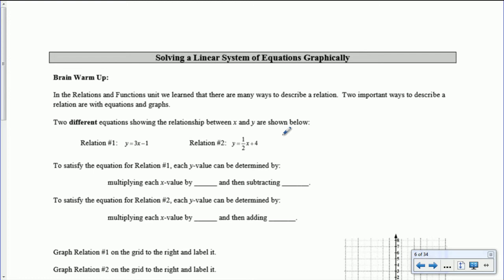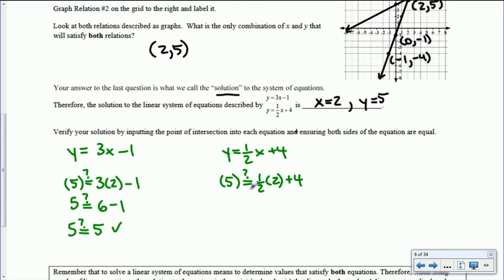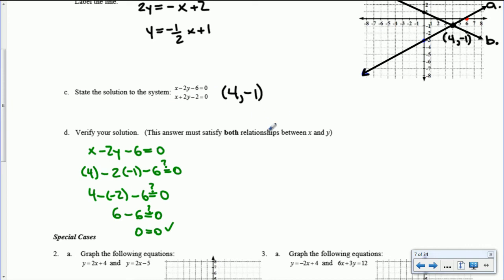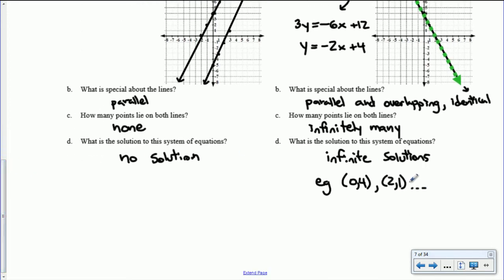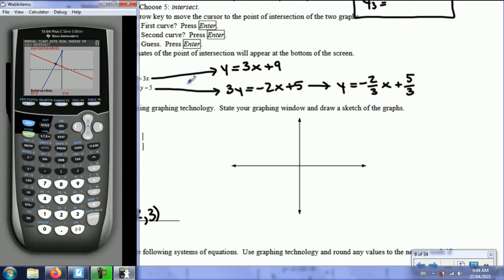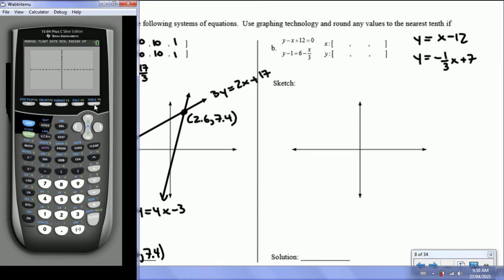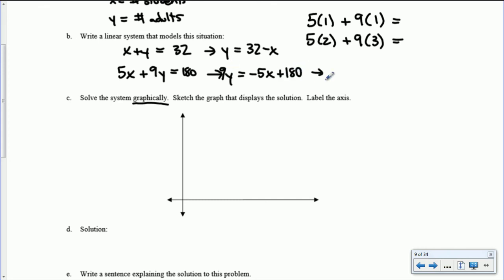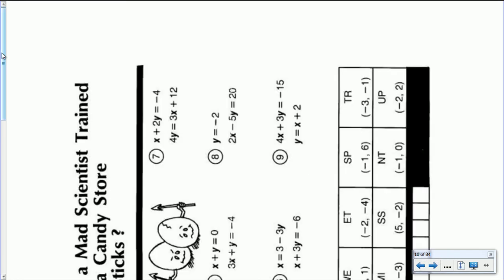6.2) Solving Systems Graphically